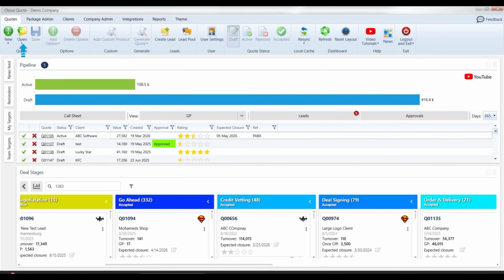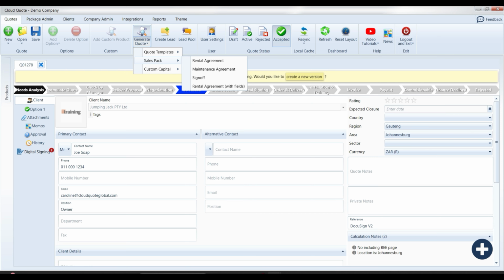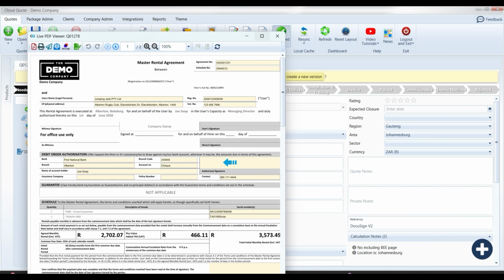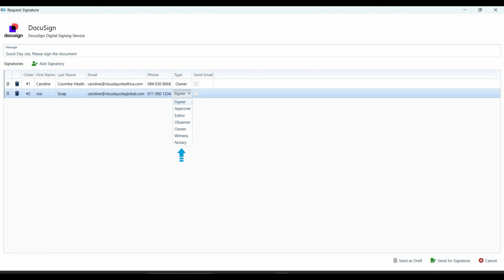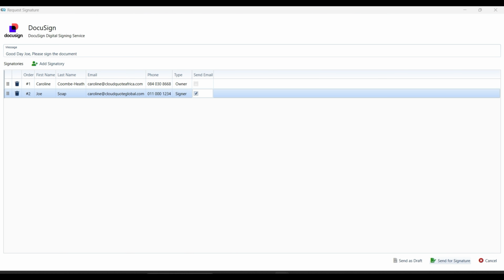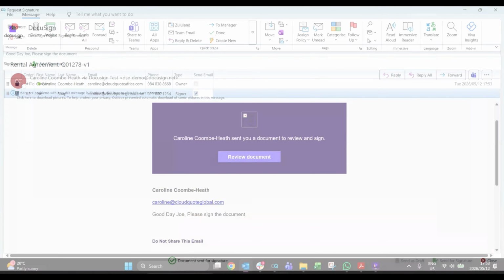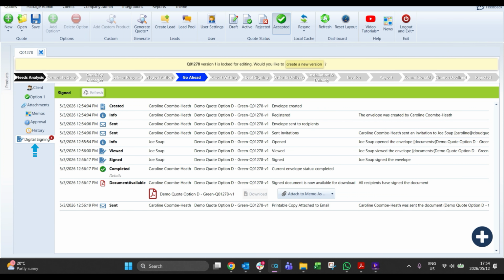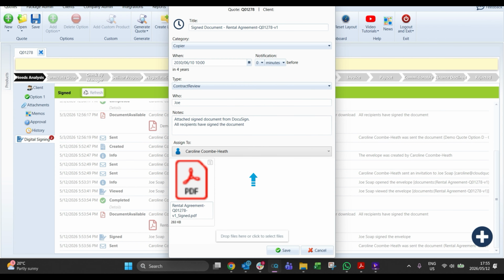Cloud Quote DocuSign Electronic Signature Tutorial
Streamline your sales with Cloud Quote & DocuSign.
Learn how to easily generate, send, and securely sign your sales documents in just a few clicks. In this quick step-by-step tutorial, we'll walk you through CloudQuote's seamless electronic signature automation with DocuSign, helping you close deals faster and more professionally.